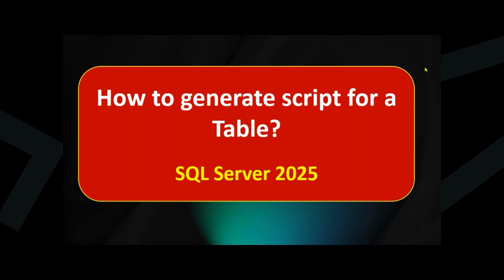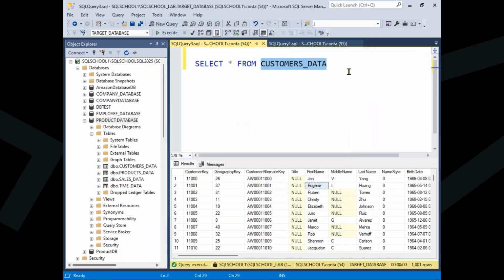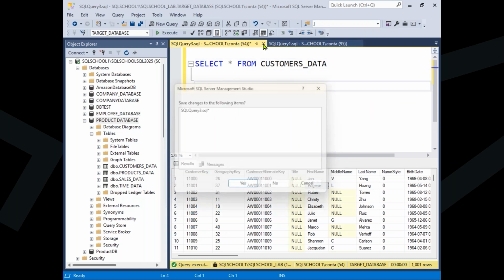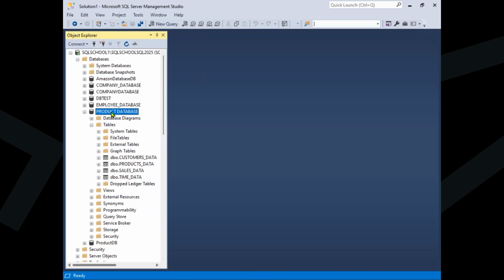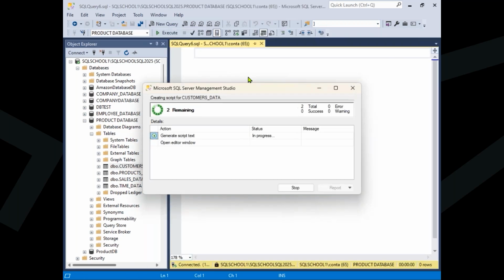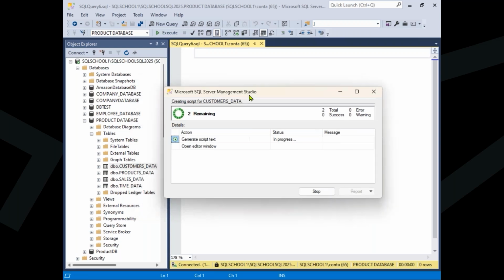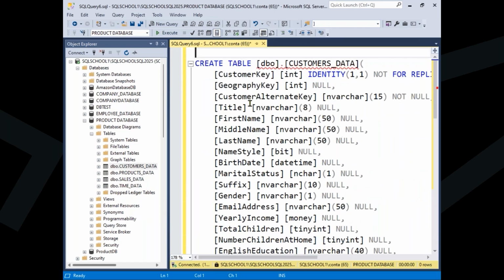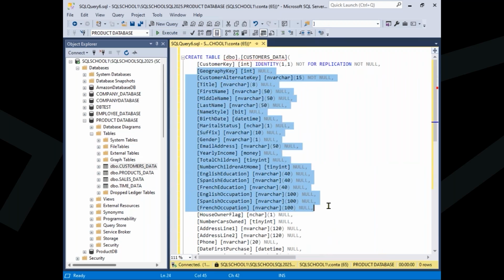How to generate script for a Table ? | sql school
How to generate script for a Table?
🌟 Excel your Career with SQL School! 🌟
✅ Comprehensive Training